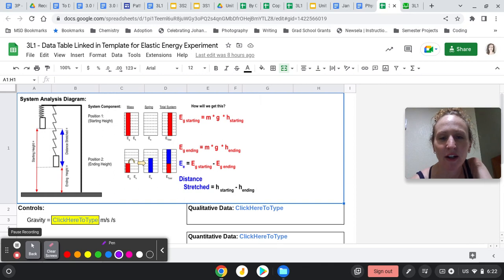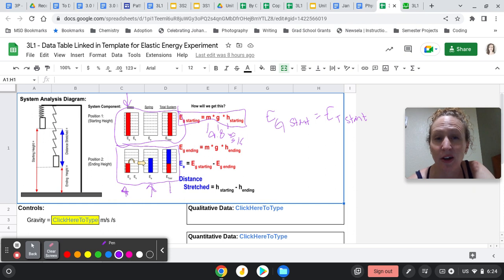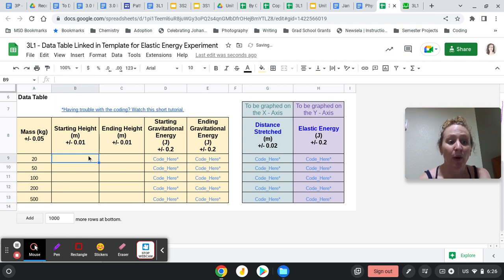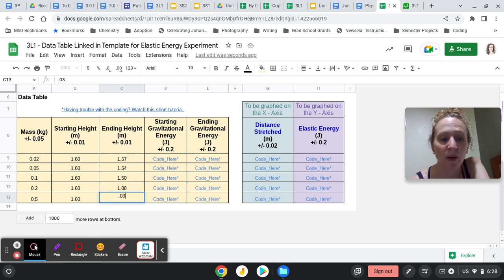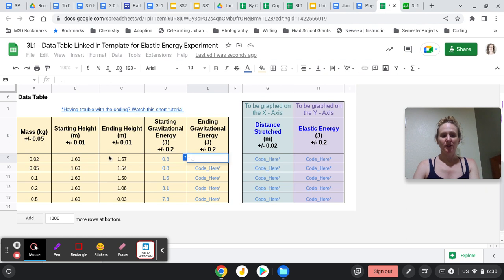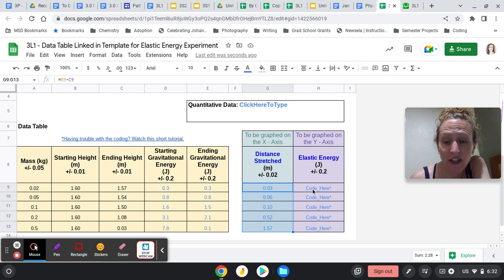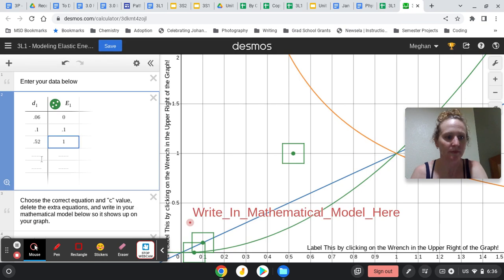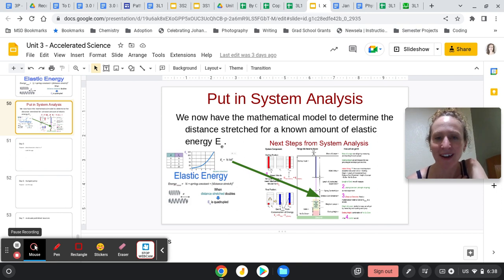Physics 3.4 Ee vs length of stretch spreadsheet and graph tutorial